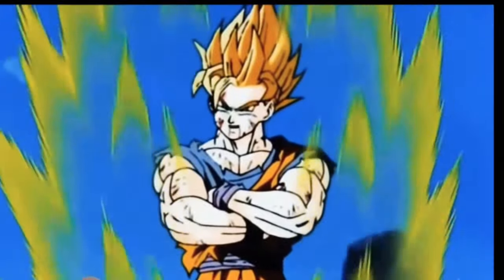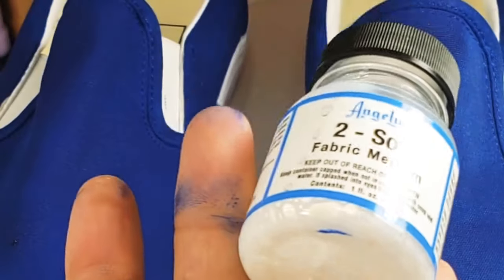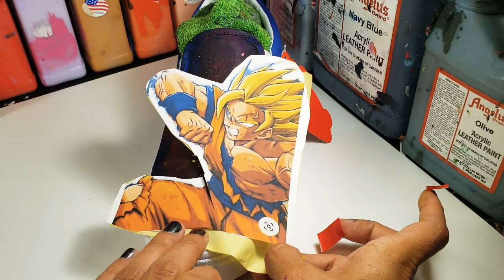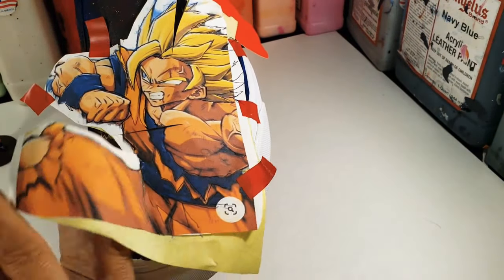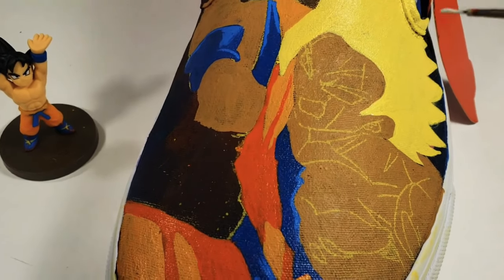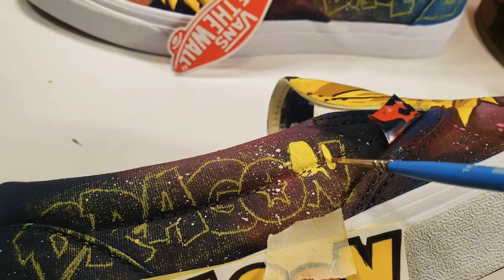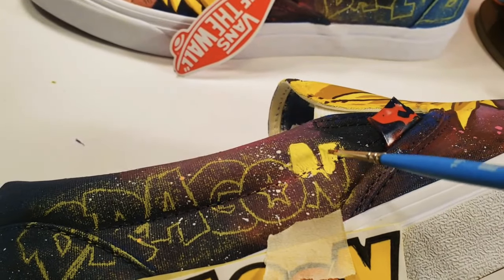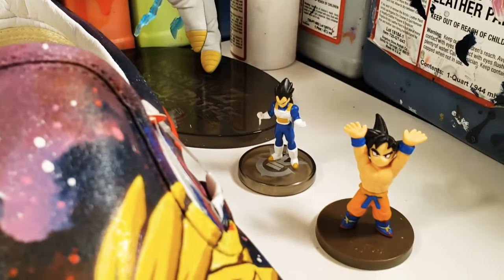Vegeta Vs Goku Custom Vans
Are you team vegeta or team goku?? I'm all team

Youtube video info
I am not an art teacher or a video editor. This is just a quick tutorial using a gopro with crappy lighting to share my experiences while painting. Any question leave in the comment section and I will answer them!

Saral paper:
Saral Wax Free Transfer Paper - Blue, 12 inches x 12 foot Roll